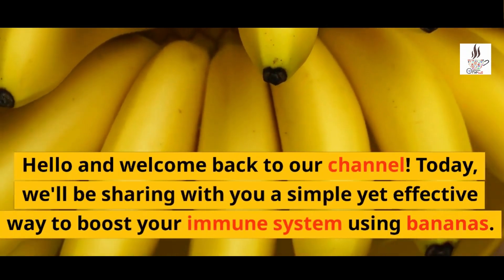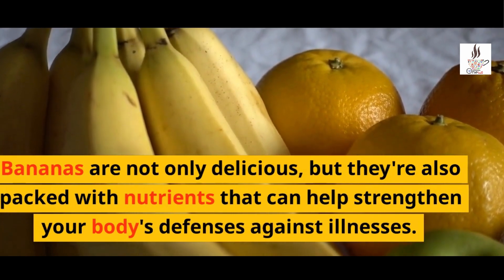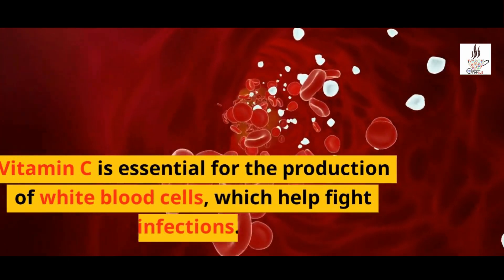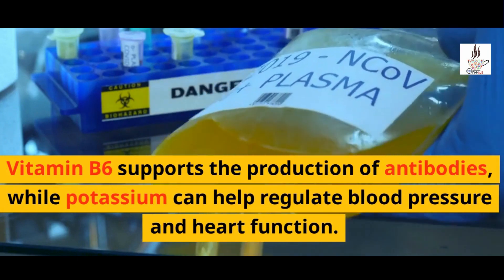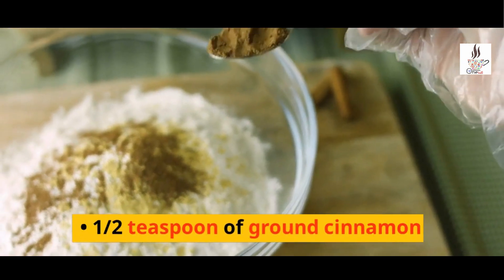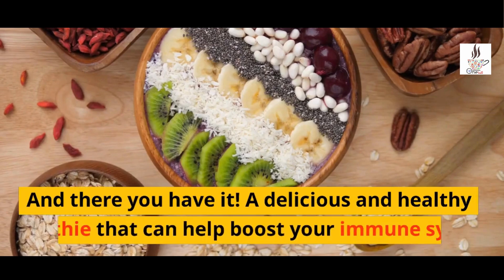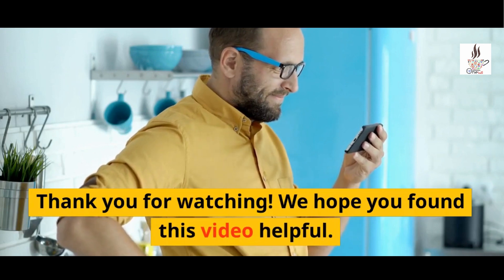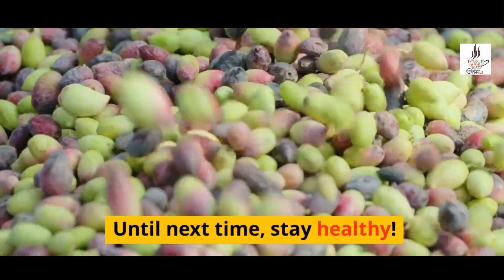The Amazing Benefits of Banana for Your Immunity and Health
In this video, we'll be sharing with you a simple and delicious recipe for a banana smoothie that can help boost your immune system. Bananas are packed with essential vitamins and minerals that can help strengthen your body's defenses against illnesses.

We'll show you step-by-step how to make this smoothie using just a few simple ingredients, including almond milk, honey, and cinnamon. This smoothie is not only nutritious but also tasty, making it a great addition to your morning routine or as a snack throughout the day. So if you're looking for a way to strengthen your immune system naturally, be sure to watch this video and try out this delicious banana smoothie recipe!

Like On-